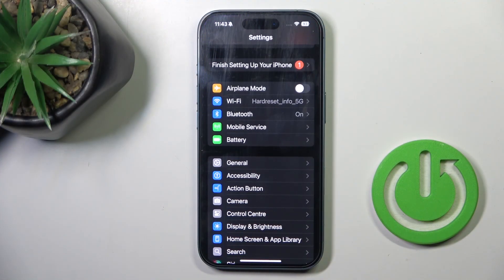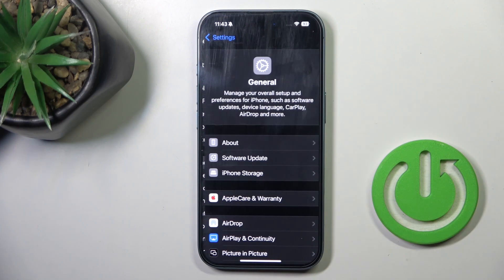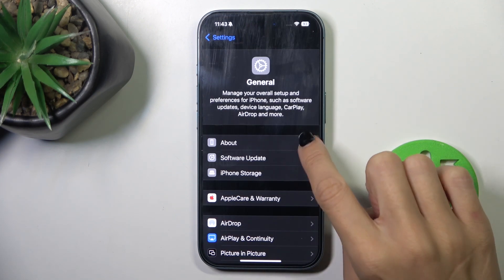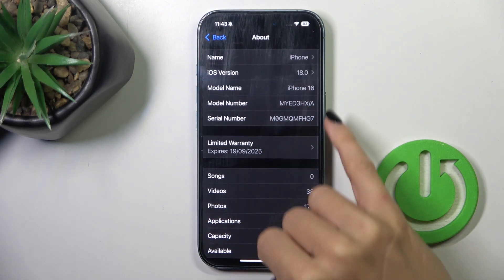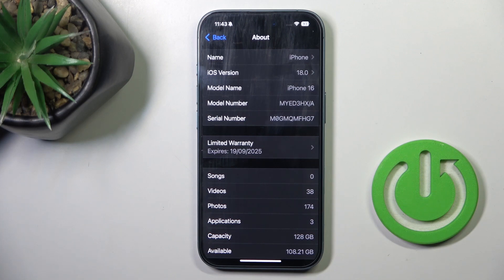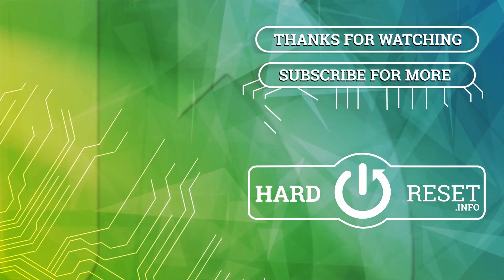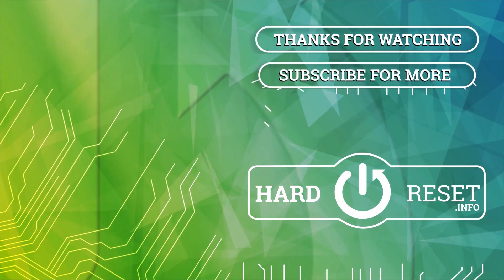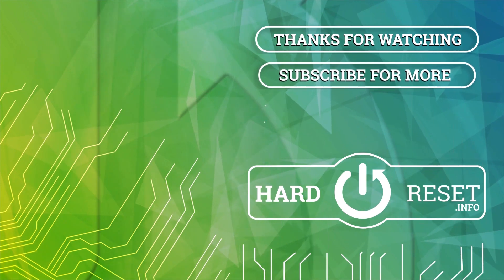How to Check Serial Number on iPhone 16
Knowing the serial number of your iPhone 16 is vital for warranty claims, service support, and device registration. This unique identifier helps Apple track your device and provide accurate support. By checking your serial number, you can confirm the authenticity of your phone and ensure it’s covered under warranty. This information is also useful if you ever need to report your device as lost or stolen. Accessing your serial number is a simple task that can provide peace of mind when it comes to your device's security and support options.

How to Find Serial Number on APPLE iPhone 16?
How to Locate Serial Number on iPhone 16?
How to Identify Serial Number on iPhone 16?